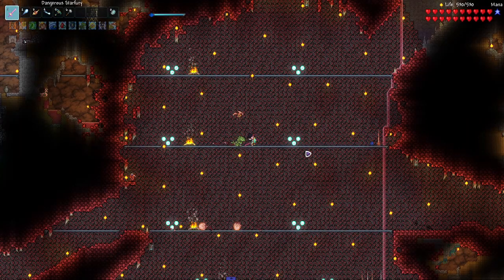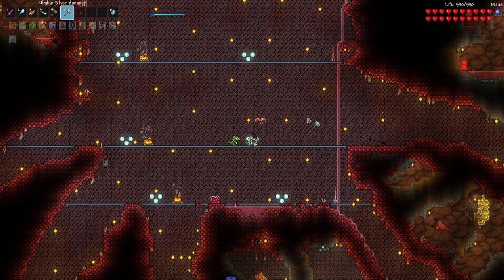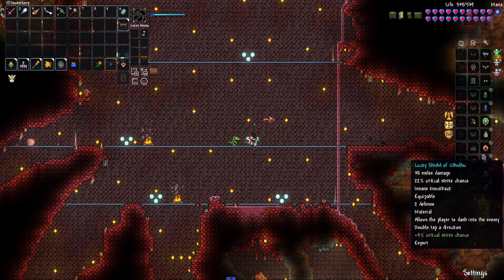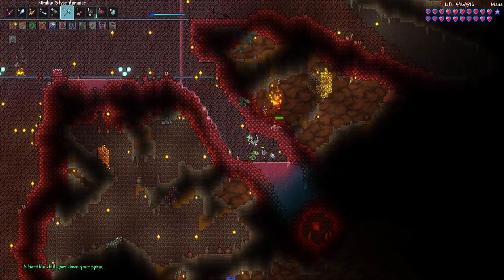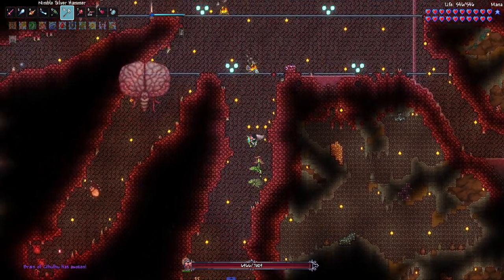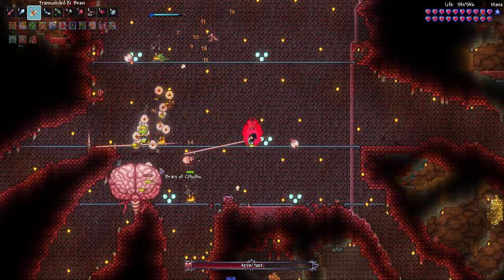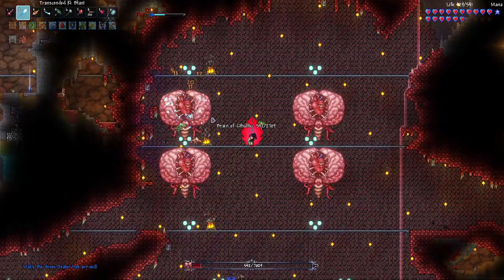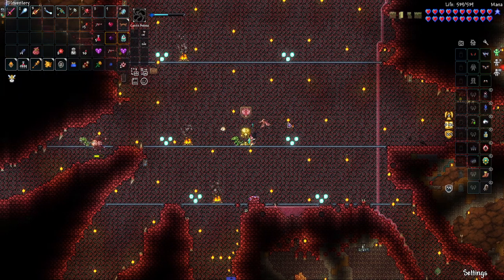Terraia | Dragon Ball Terraria! Off Stream Brain of Cthulhu Defeat!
Making this to keep everyone up-to-date with what I am doing on the world just to make sure nothing goes unchecked and not explained!